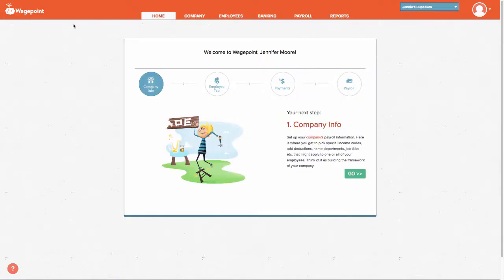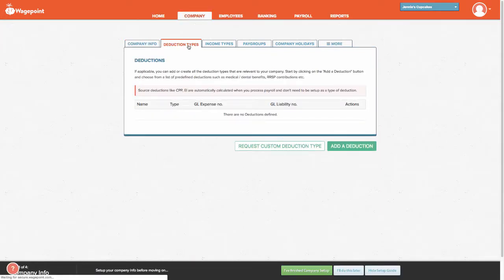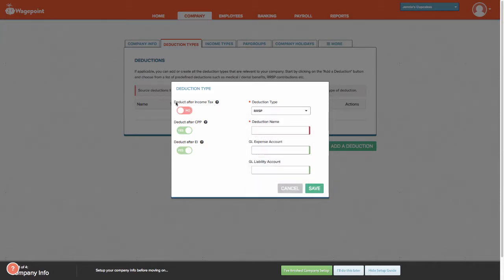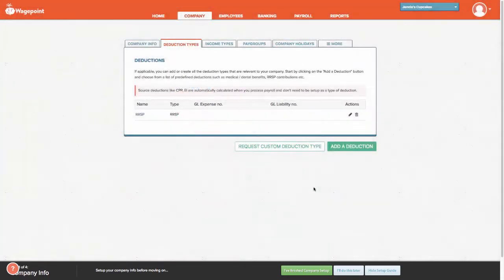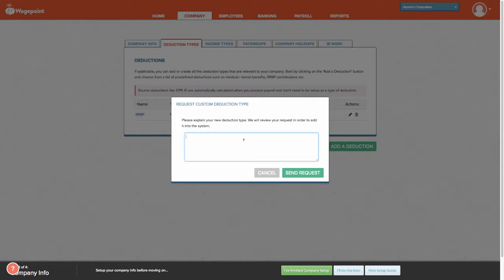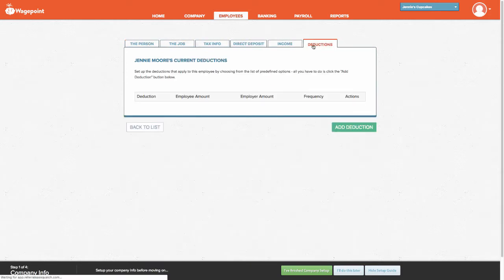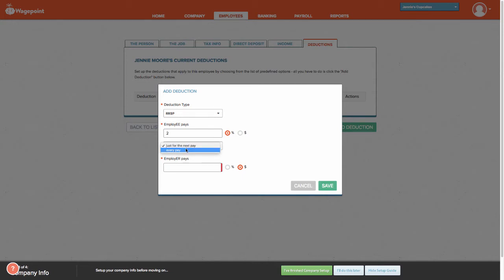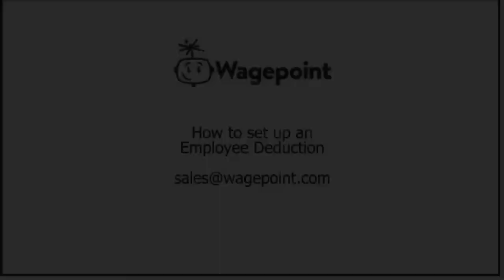Setting Up an Employee Deduction in Wagepoint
Learn how to create and assign employee deductions with Jennie Moore, the founder of Moore Details, Inc. and a superstar accountant focused on helping small businesses.

What is Wagepoint? Only the best payroll software out there for your growing business! We integrate your timesheets and tax details to make payroll a smooth process, all in one simple dashboard.